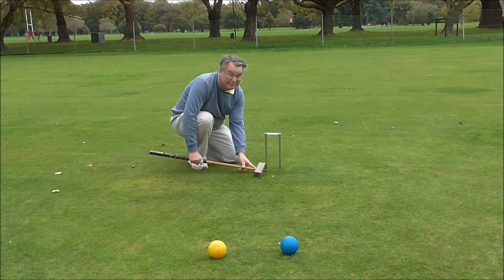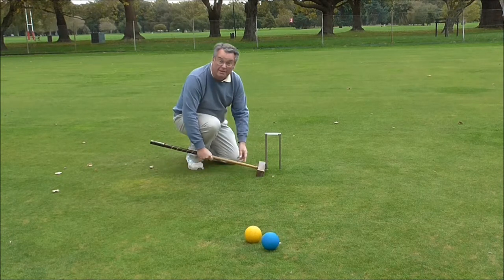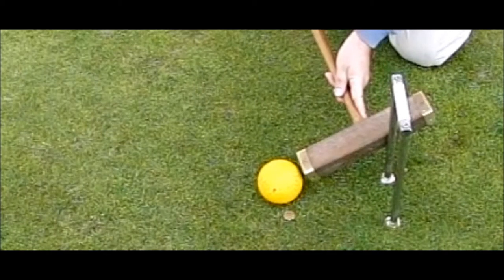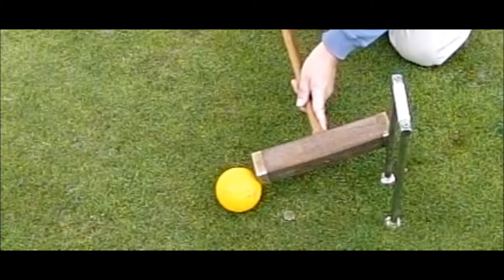Potential faults with sweeps Croquet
A video to help both players and referees understand some of the potential faults that can occur when playing a sweep stroke